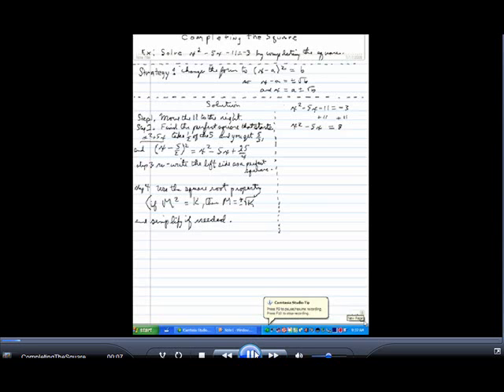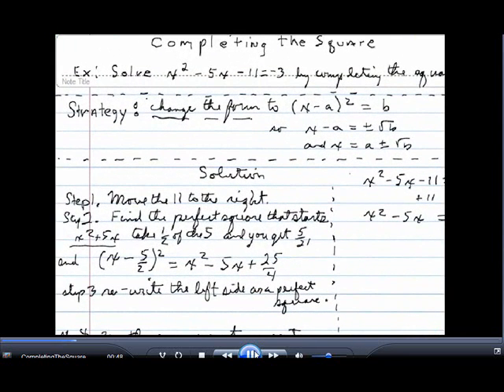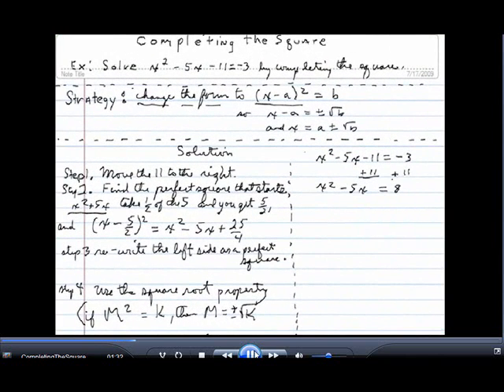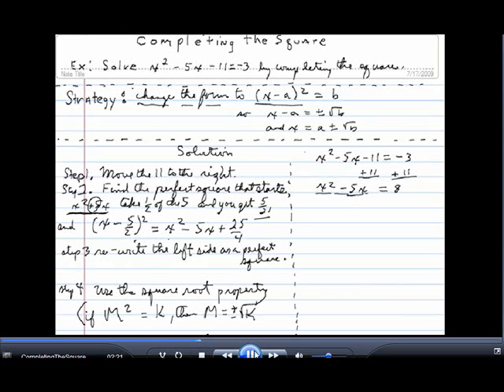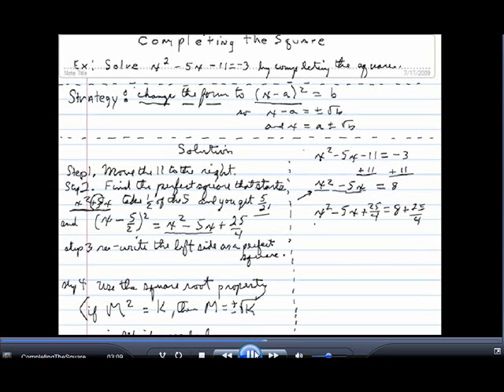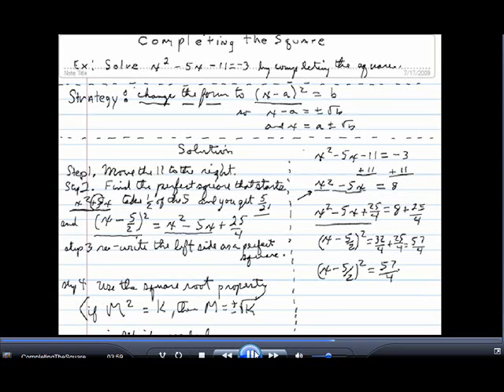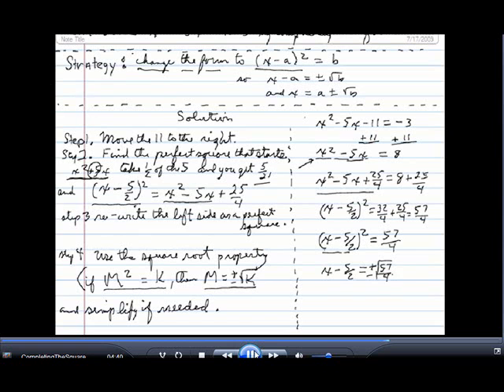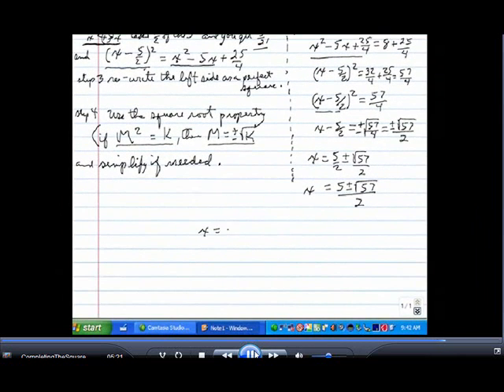Completing the Square Tube.wmv